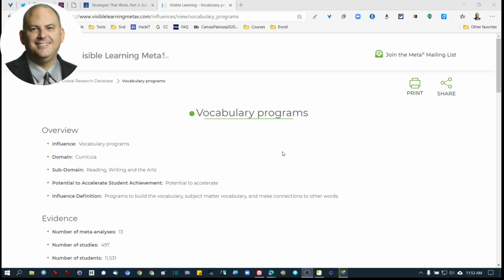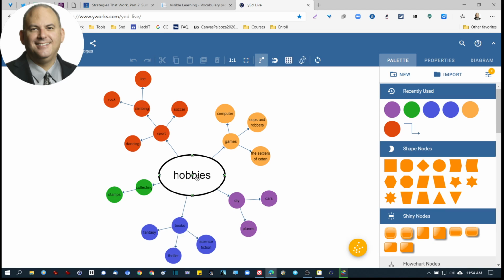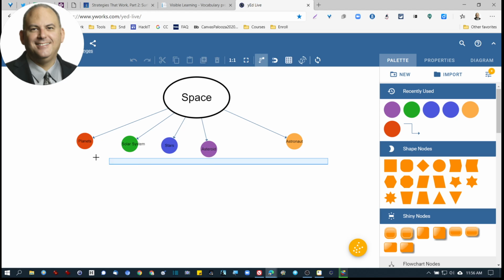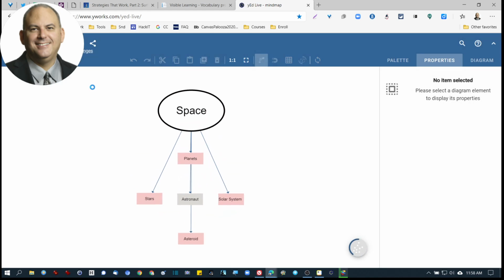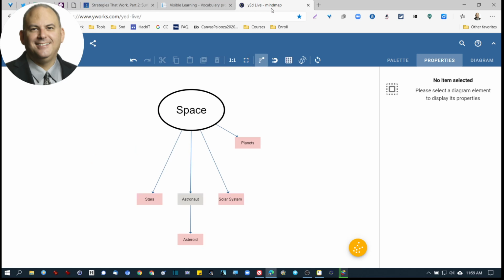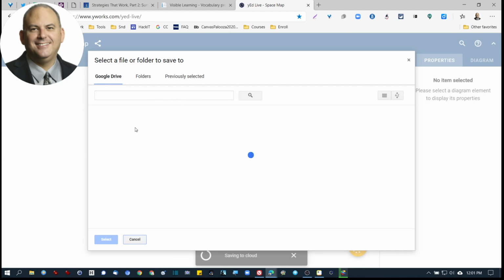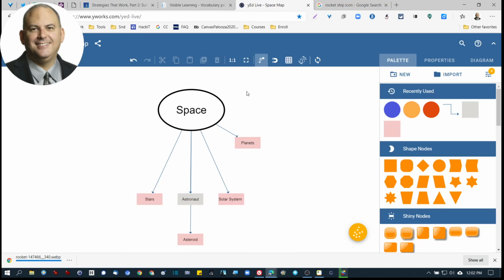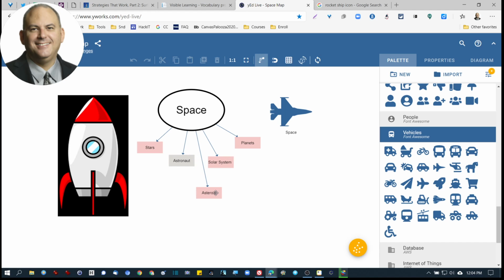Exploring yED Live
Check out this phenomenal semantic mapping tool that works in your browser or can be installed on your computer.